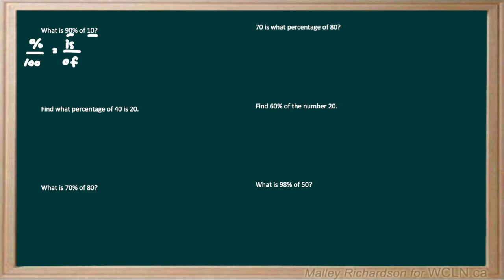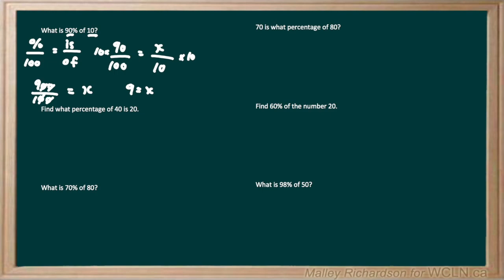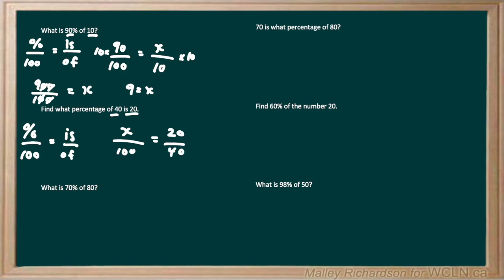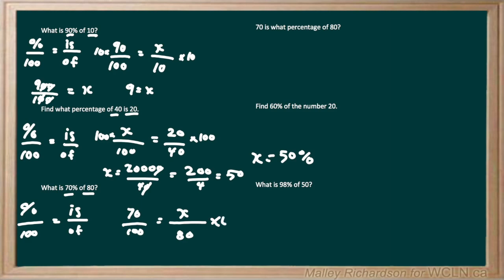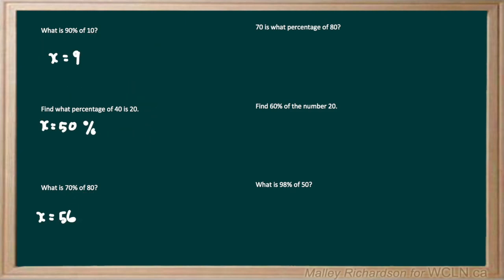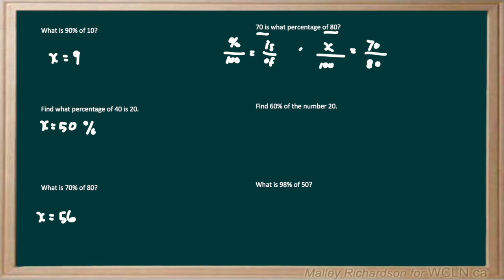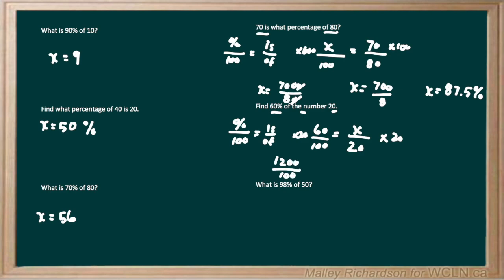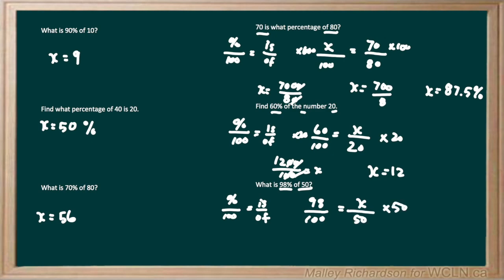RAT5 problem solving